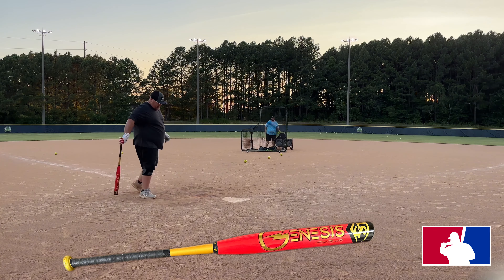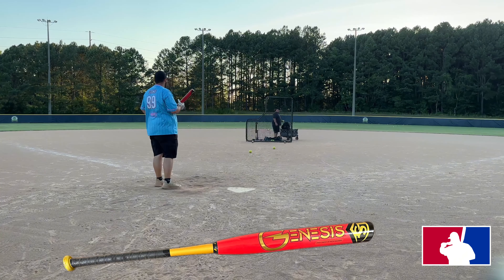Louisville Slugger Slowpitch Iron Man Softball Bat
We are out in Wake Forest, North Carolina at Flarety Park swinging the new 2024 Louisville slugger Iron Man softball bat. We saw how great last year’s Iron Man was but this year’s I think is even better. These will go on sale July 3.